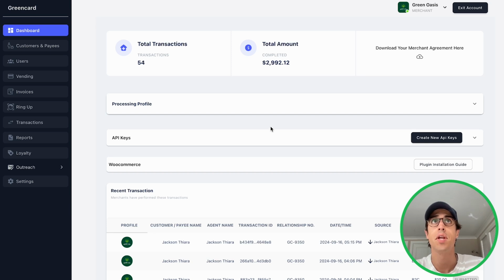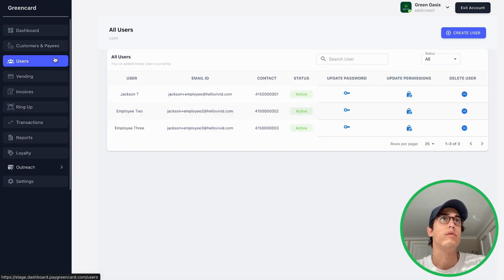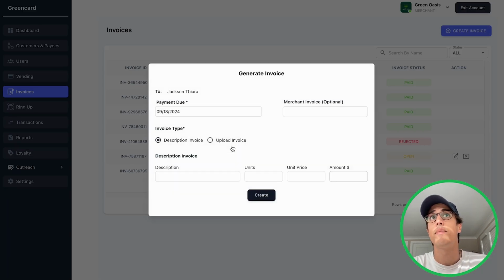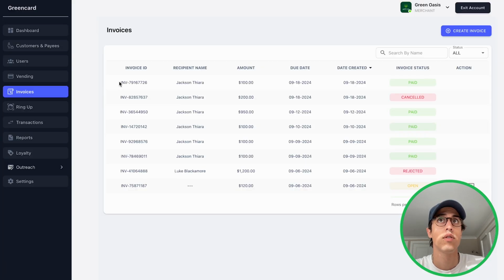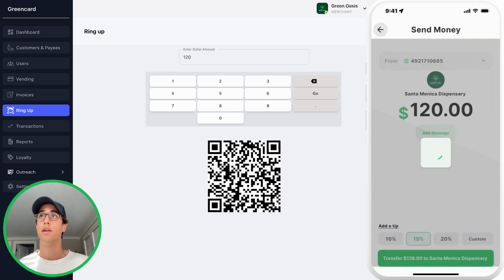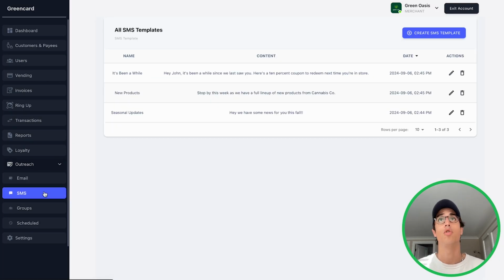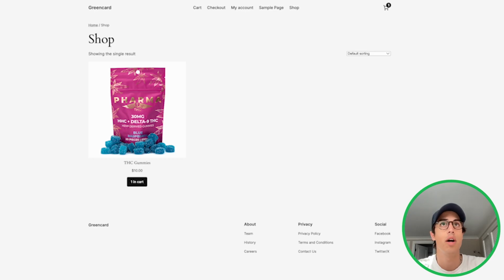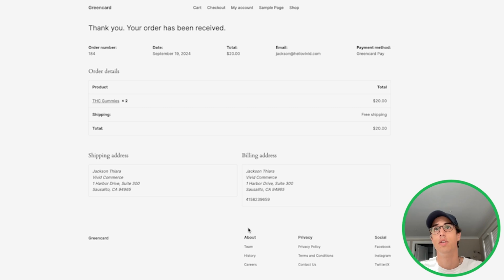Greencard Cannabis Payments: Merchant Dashboard Full Tour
Deep dive into the Greencard cannabis payment merchant dashboard. Real-time transaction reporting, settlement tracking, and account management for dispensaries.